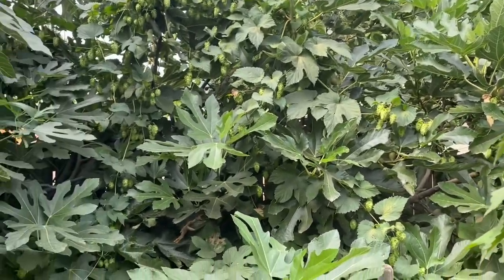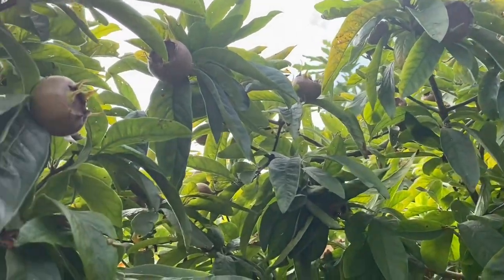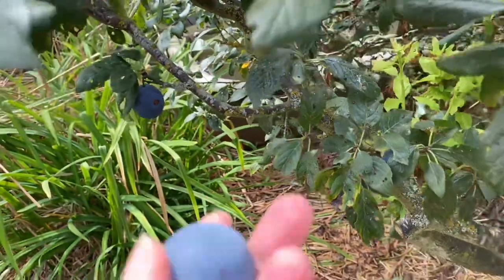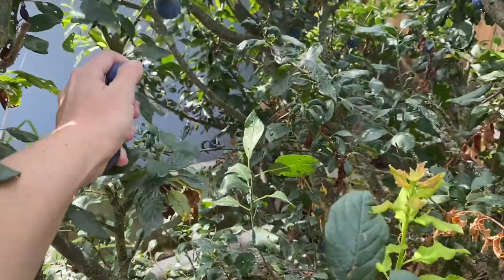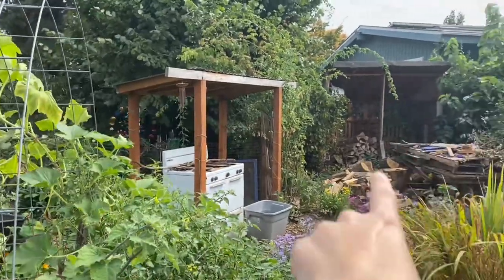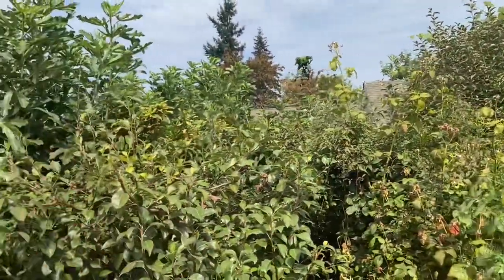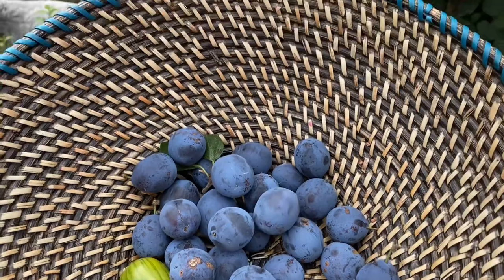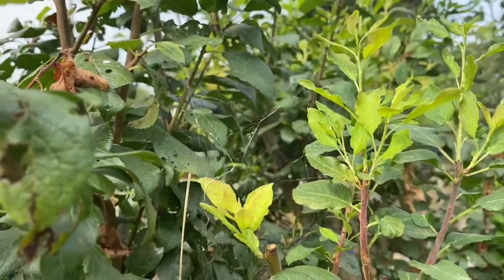First of the Autumn Fruit Harvest in My Food Forest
Fall harvests have begun!  When the damsons are ripe in my garden, I know we're really, truly transitioning to autumn.

Here's a look at the backyard of my permaculture garden, what we're harvesting, and what unusual crops we anticipate BIG harvests for this year as we push on toward the fall harvest season.